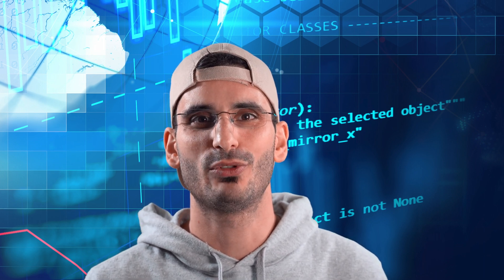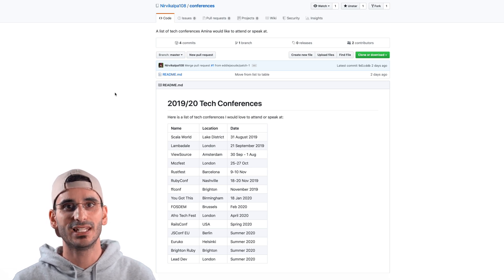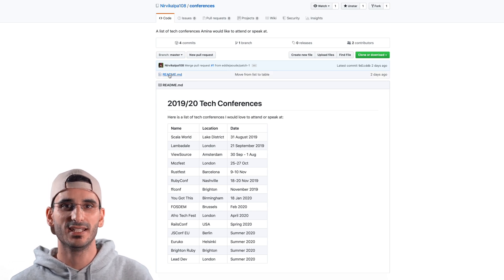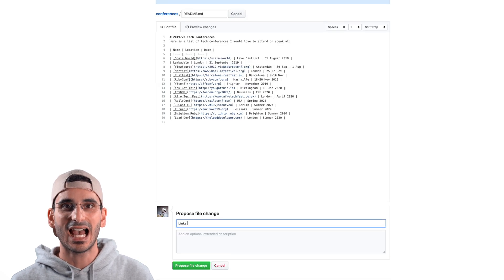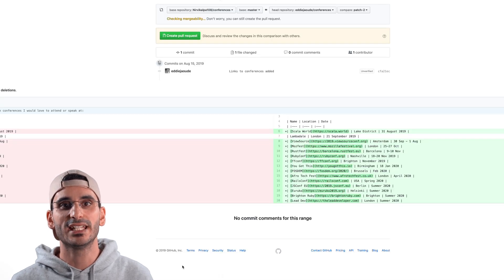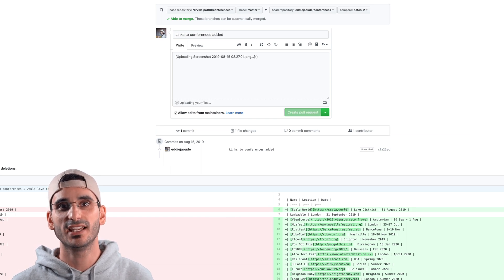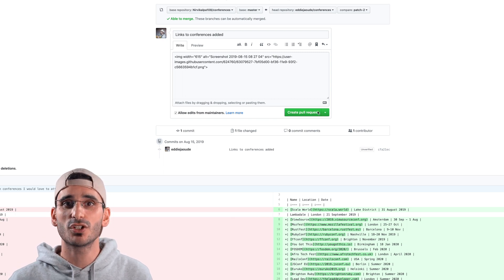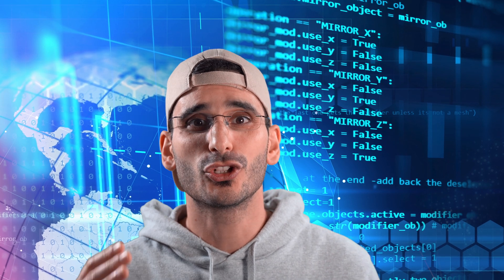Too scared or no time for Open Source, 5 tips and a demo on how! Open source is for you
Not just 5 tips, but also a practice example of how to contribute to one source in a few minutes.

Follow on other socials for behind the scenes footage...